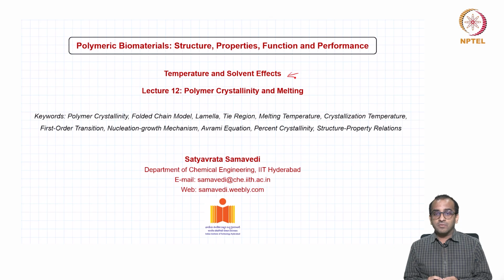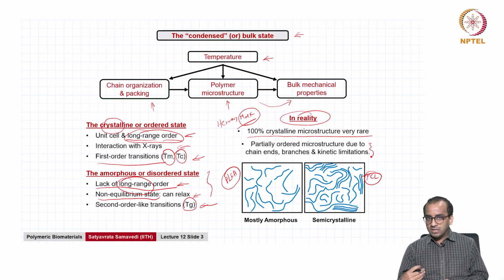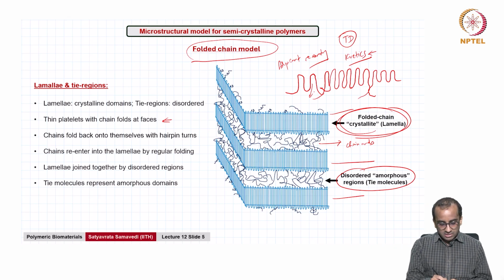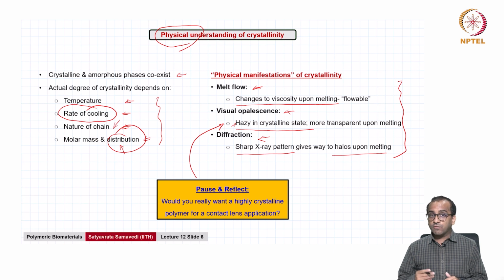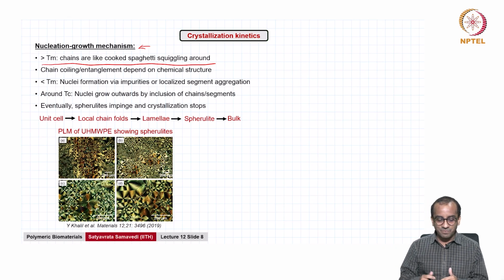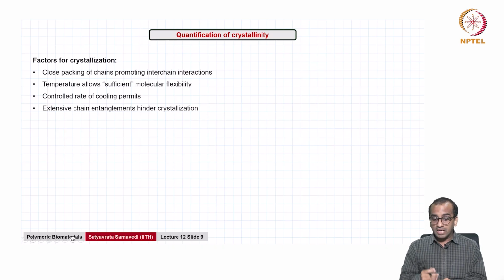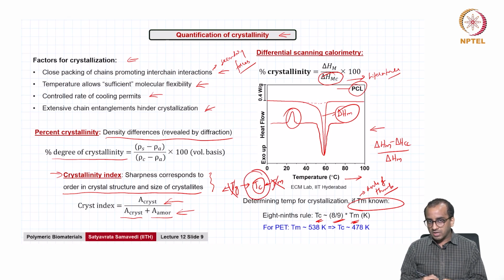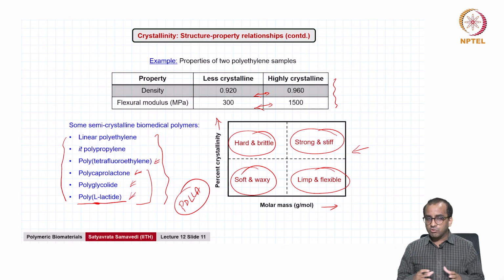Lec 12: Polymer Crystallinity and Melting | Polymeric Biomaterials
This lecture covers the following concepts: Polymer crystallinity; Folded chain model; Melting temperature; Crystallization temperature; Phase Transitions; Nucleation & growth; Avrami equation; Implications of crystallinity. This video is part of an NPTEL course on "Polymeric Biomaterials: Structure, Properties, Function and Performance" offered by Dr. Satyavrata Samavedi.